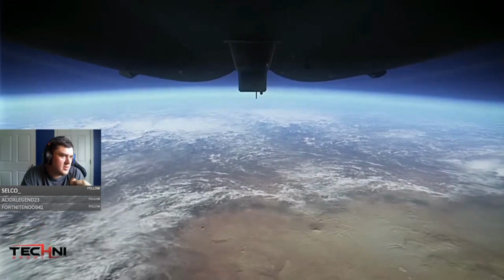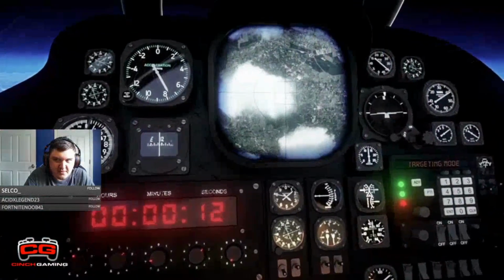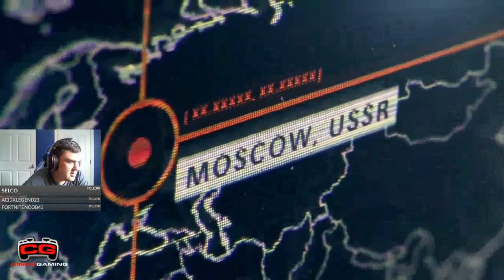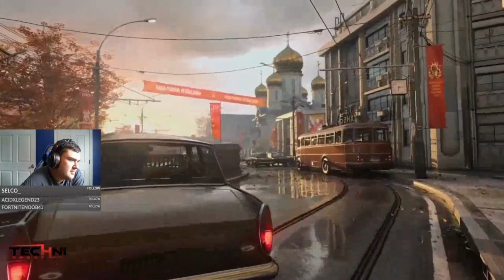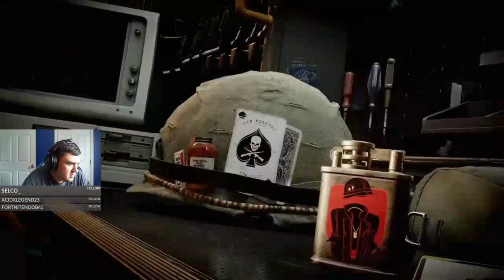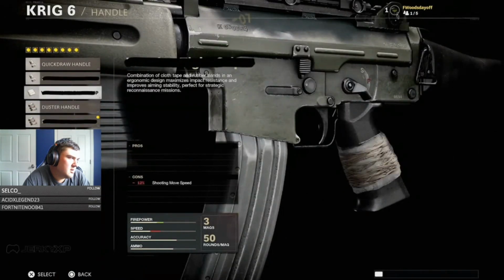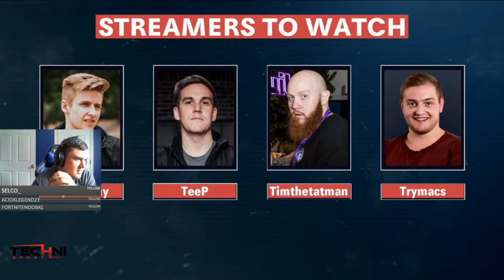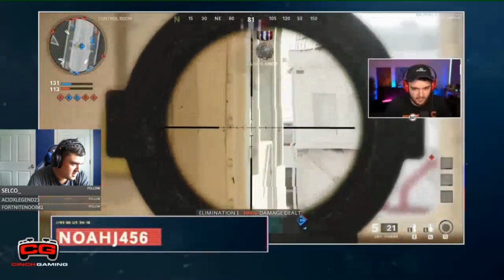MY LIVE REACTION TO COD BLACK OPS COLD WAR!!!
Trying not to be too judge mental about the game when I dont have my hands on it yet! Definitely cant wait to not play Modern Warfare anymore!!!

You can now donate if you want to help support me!!